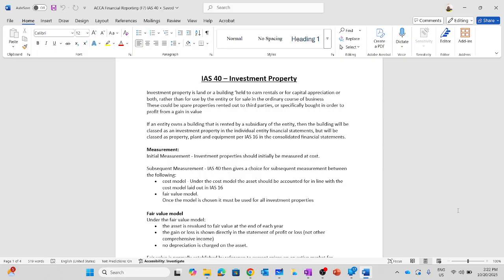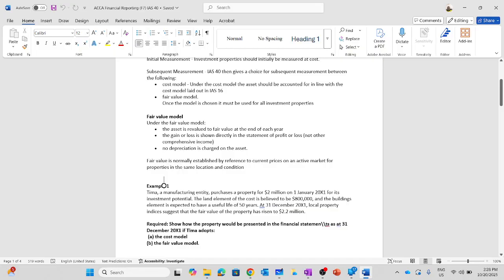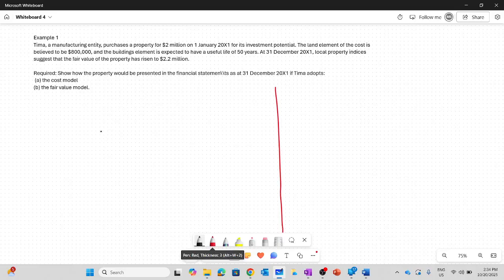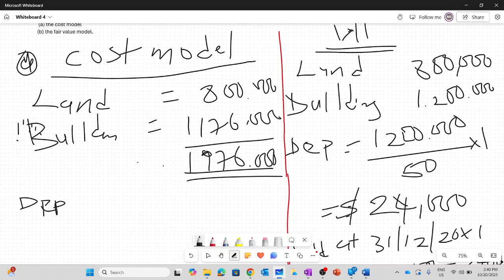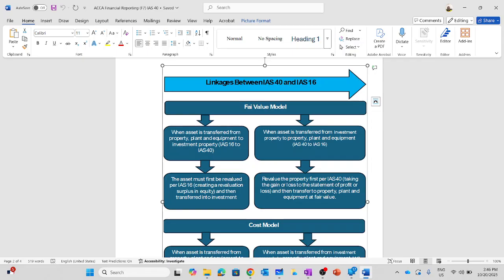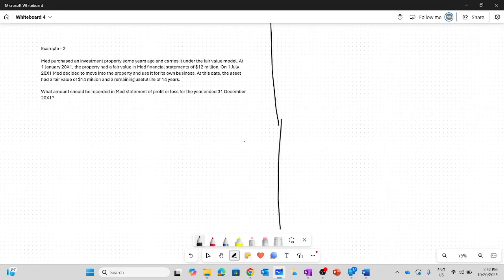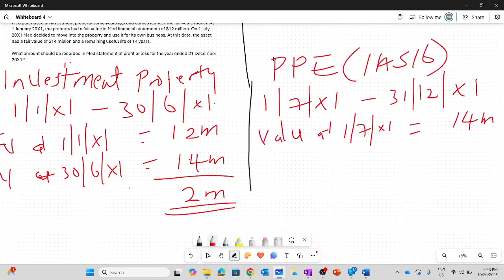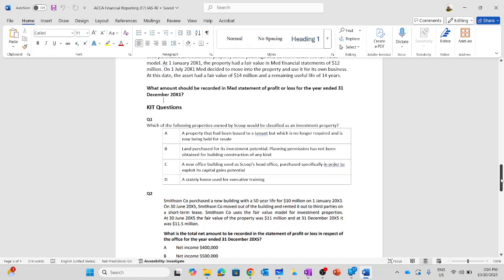ACCA F7 Investment Property IAS 40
IAS 40 – Investment Property Explained | ACCA Financial Reporting (FR) / IFRS Tutorial

Welcome to today’s accounting lesson on IAS 40: Investment Property — one of the key IFRS standards in SBR, Financial Reporting (FR) and Financial Accounting (FA).

In this video, we’ll cover everything you need to understand about Investment Property, including:
✅ Definition and examples of investment property
✅ Difference between investment property and owner-occupied property
✅ Initial recognition and measurement
✅ Subsequent measurement models – Cost Model vs Fair Value Model
✅ How fair value gains and losses are recognized in profit or loss
✅ The link between IAS 40 and the prudence concept
✅ Practical examples and exam-style applications

This session will help you grasp how IAS 40 is applied in both exam questions and real-world accounting practice — essential for ACCA, IFRS learners, and finance professionals.